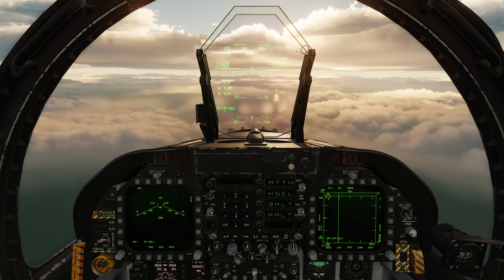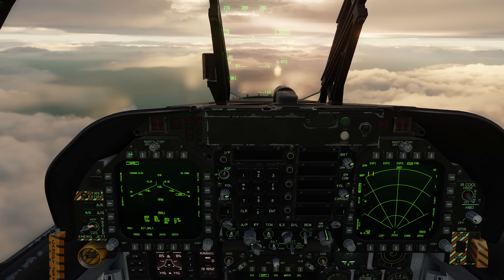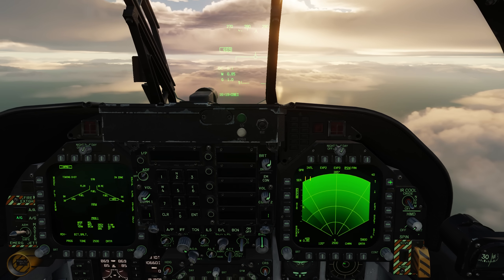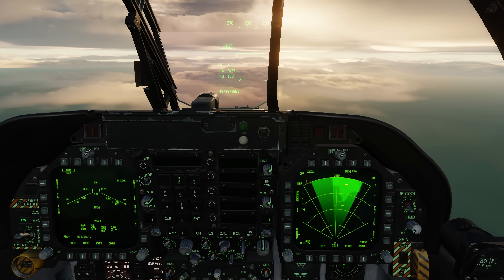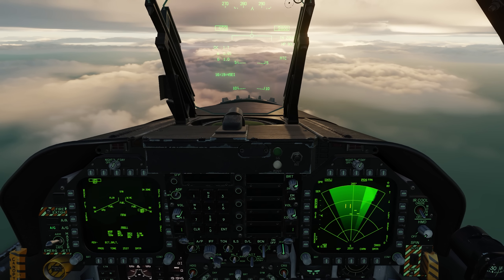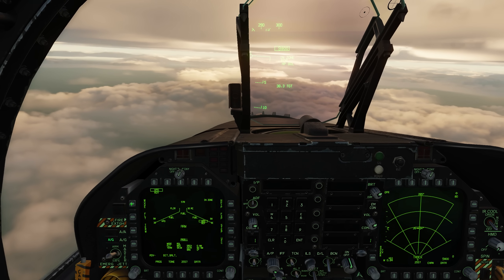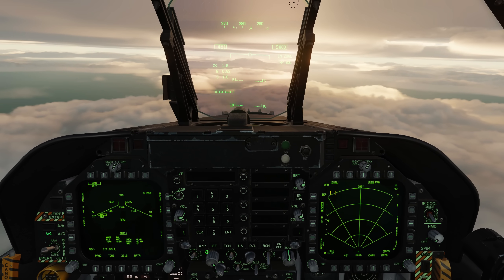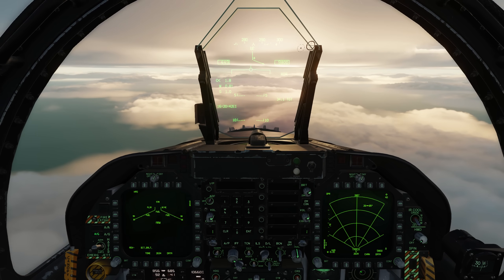DCS: F/A-18C Hornet | SEA Radar Mode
Although we have had the general MAP Air-to-Ground radar mode available for some time, we will soon introduce the SEA A-G mode. This mode allows the radar to detect and track ships out to 80 nm. This is particularly useful for engaging ships with AGM-84D Harpoon anti-ship missiles with specific range and bearing targeting. SEA mode can also be interleaved to display MAP ground returns.

When a target has been designated in SEA mode, the targeting pod can also be slaved to the target.